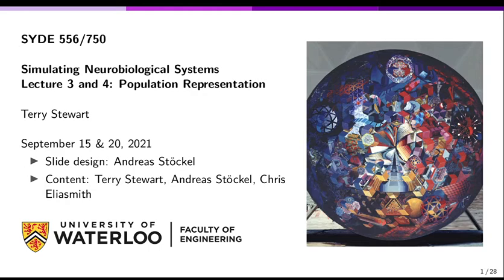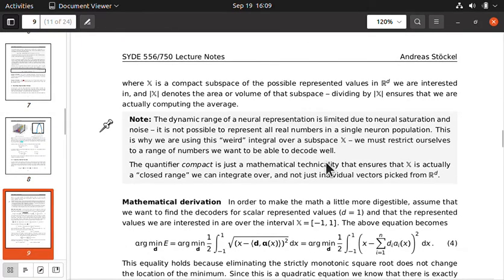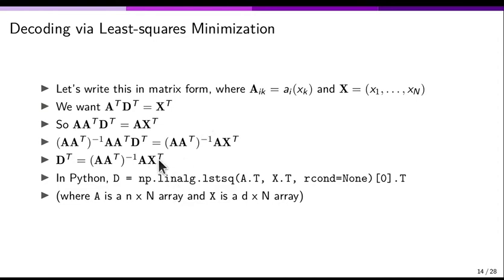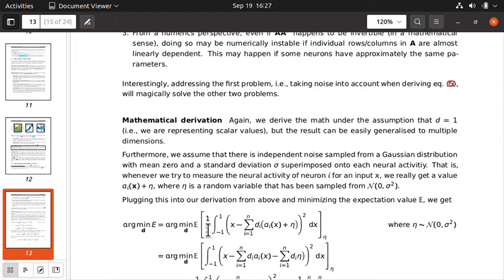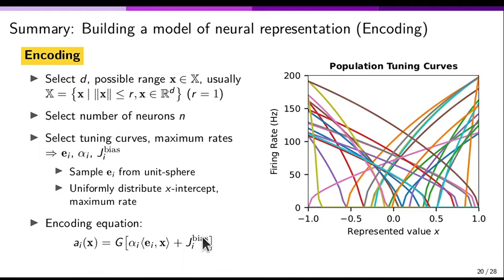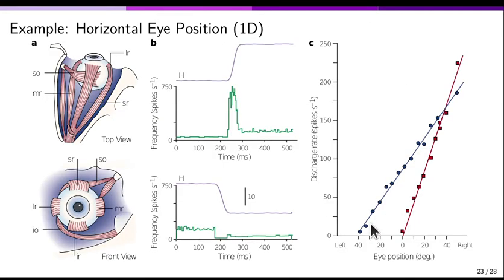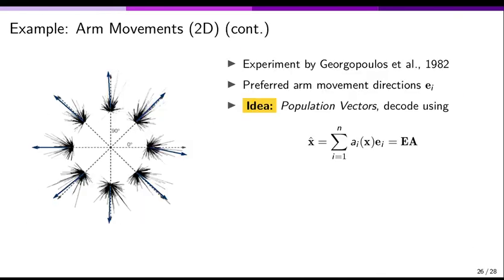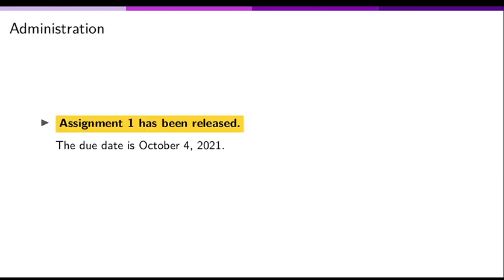SYDE556 F21 Lecture 04 Population Representation (II)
Lecture 3: Population Representation (II)